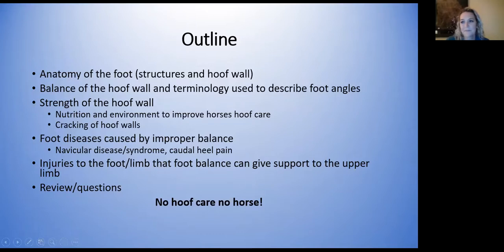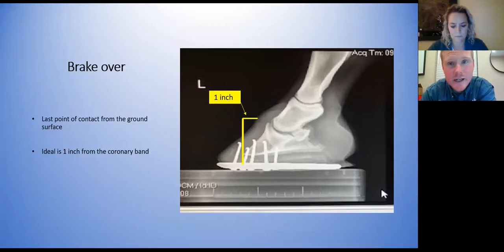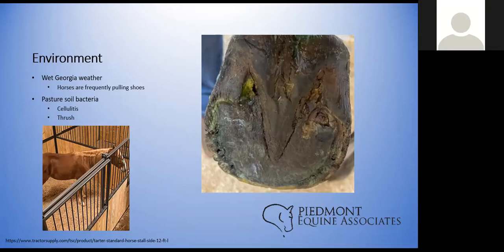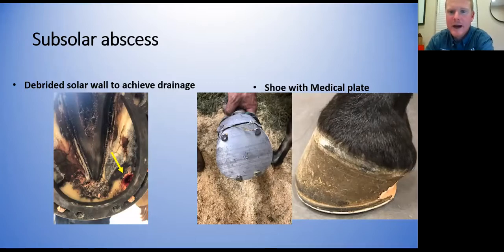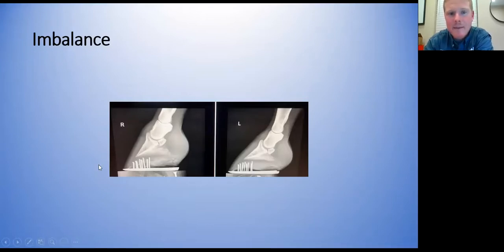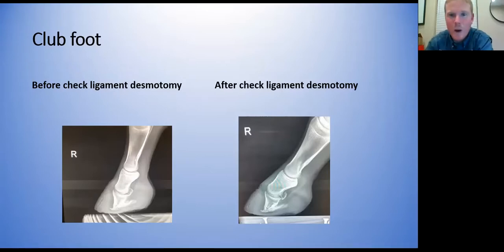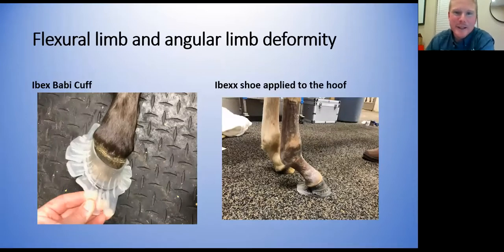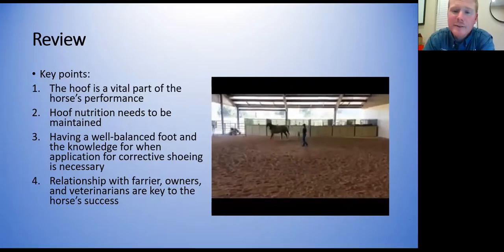UGA Extension Newton County: Elevated Equine - The Equine Hoof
Learn from Dr. Jarrod Younkin about the importance of the equine hoof.
- Anatomy of the foot
- Balance of the Hoof Wall and terminology for angles
-Strength of the hoof wall
-Foot Diseases
-Injuries that foot balance supports